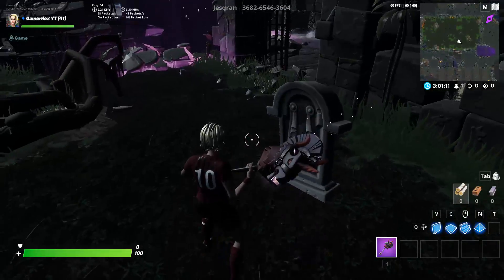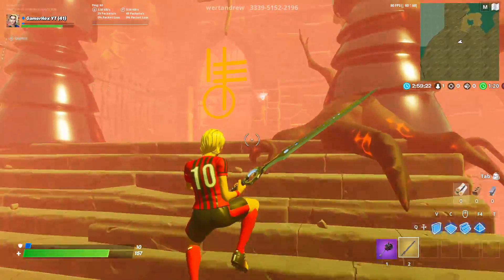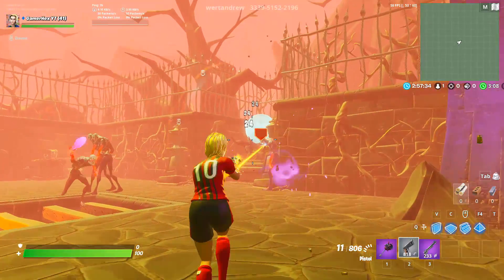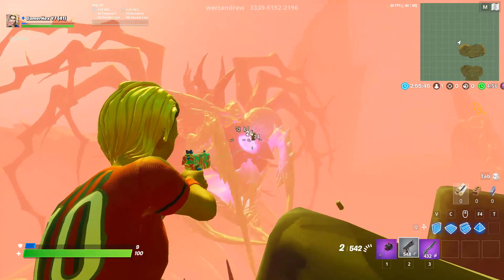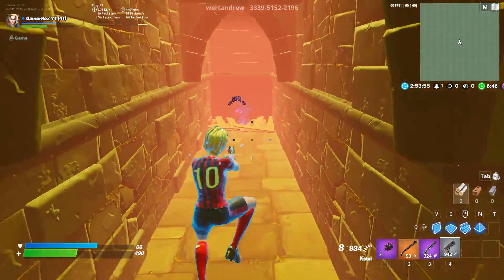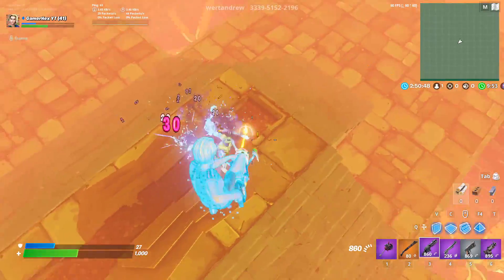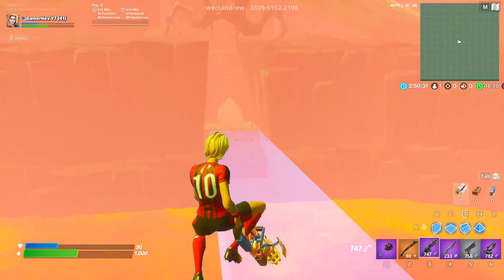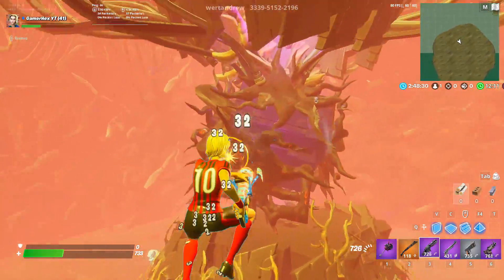Complete the infernum creative island and collect the pumpkin in the last room Fortnite